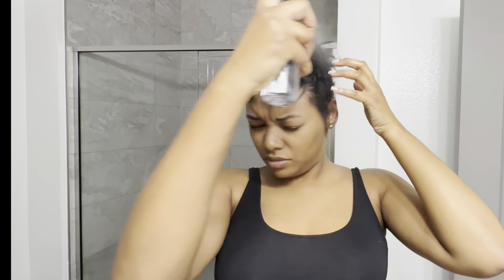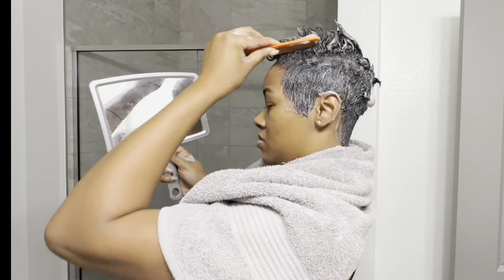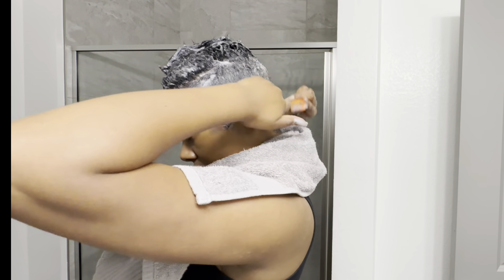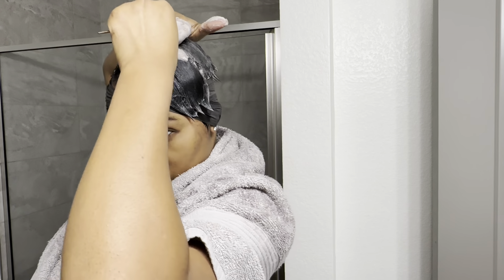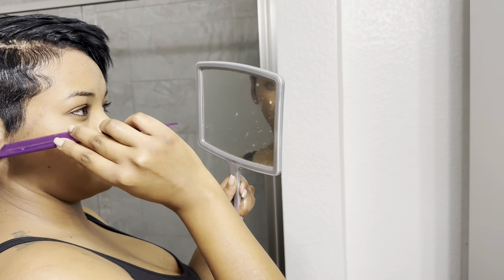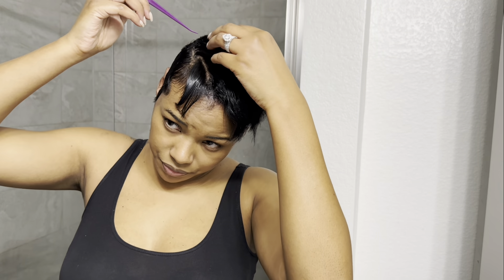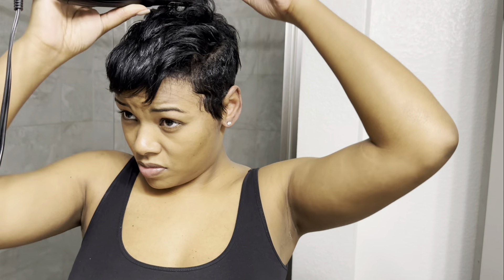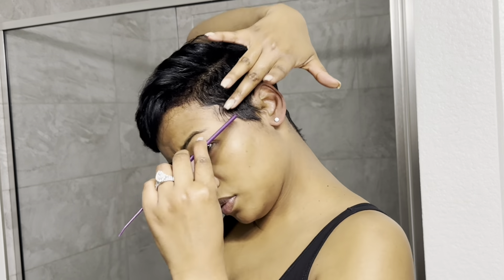How To: Achieve this short style at home (By Yourself)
Here's a quick & simple styling video. Below I shared my stylist information if you're interested in getting your hair cut here in Jax, FL.

The Products used today:
Hair Elements heat protected Oil
Hair Elements foaming mousse
Wrapp-- it Sheets

Hairstylist- Barbara Smith (Jacksonville, Fl) IG- @stylesbybodaciousb